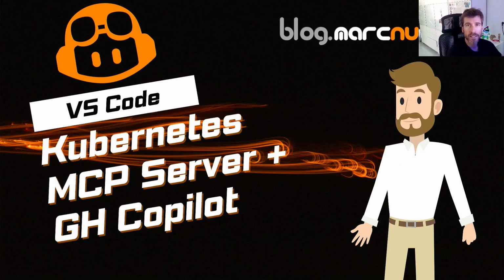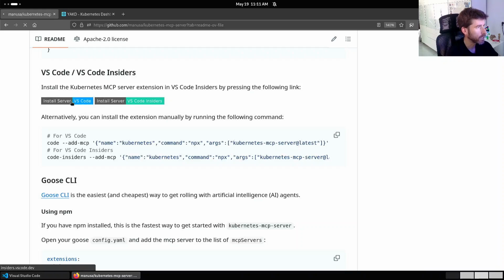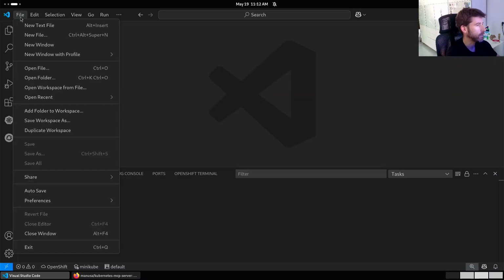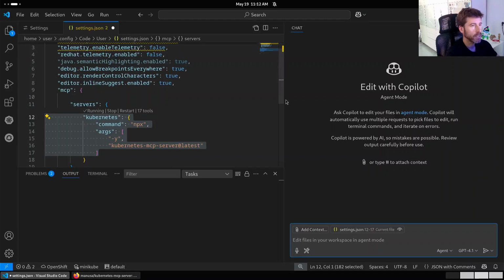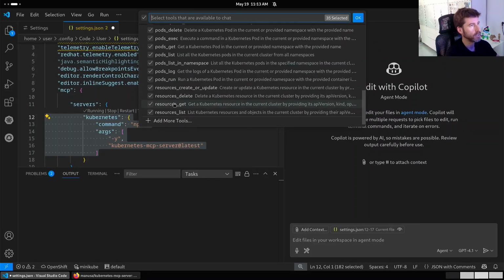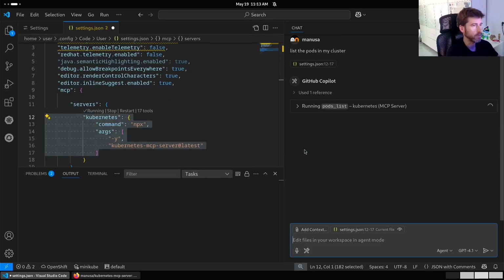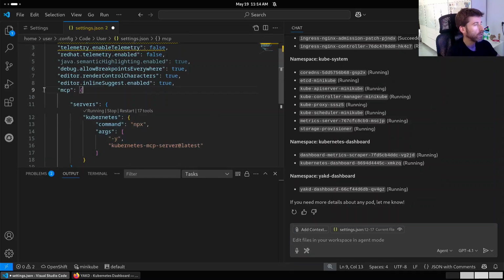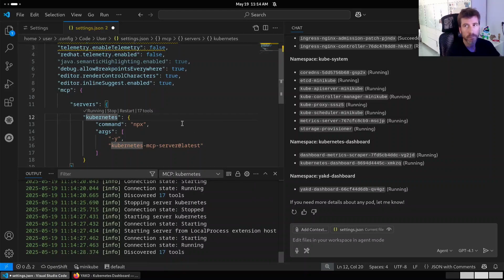Supercharge GitHub Copilot with Kubernetes MCP Server in VS Code - One-Click Setup!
Unlock the full potential of GitHub Copilot with Kubernetes integration inside Visual Studio Code.

In this video, I’ll walk you through how to:

✅ Install the Kubernetes MCP Server in seconds using a one-click VS Code integration
✅ Automatically start the MCP server and wire it into your settings.json
✅ Run GitHub Copilot in agent mode to send smart, Kubernetes-aware prompts

Whether you're managing clusters, building operators, working on Kubernetes controllers, or just want a Copilot that understands your cluster—this is for you!